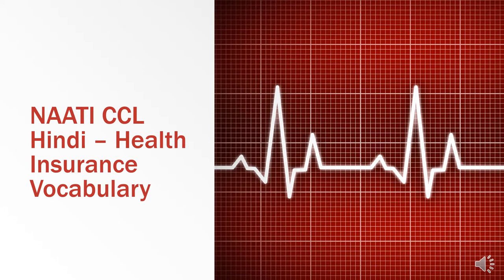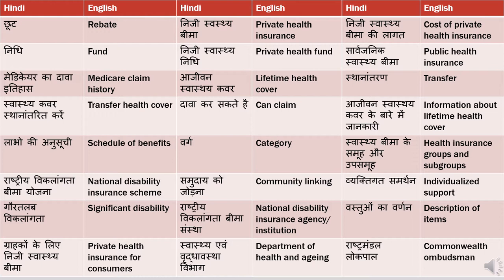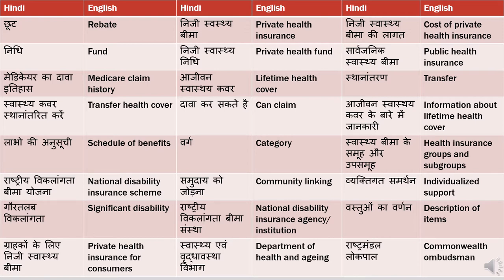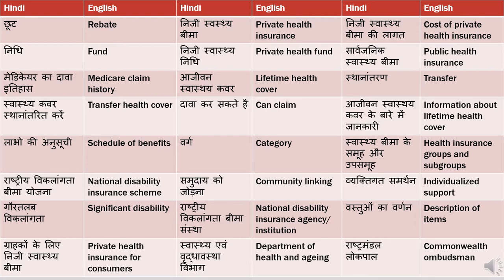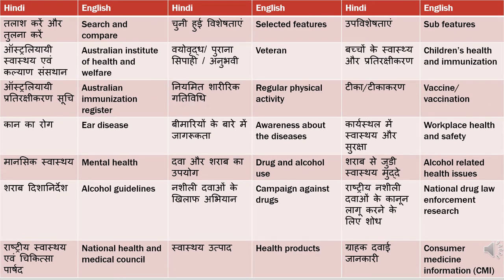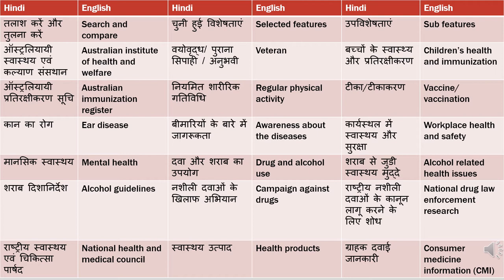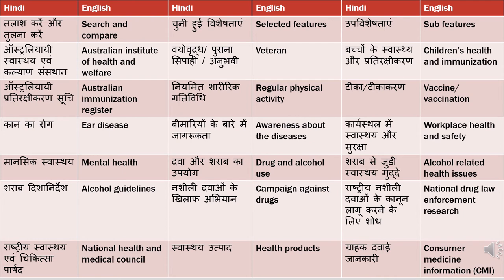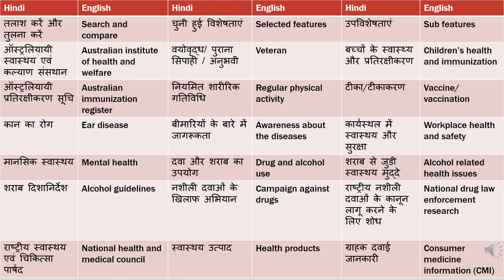NAATI CCL Vocabulary :: Insurance & Policies Related Words :: Context Specific Content